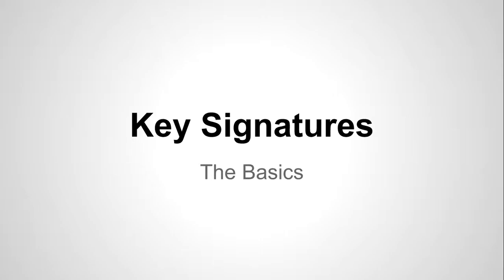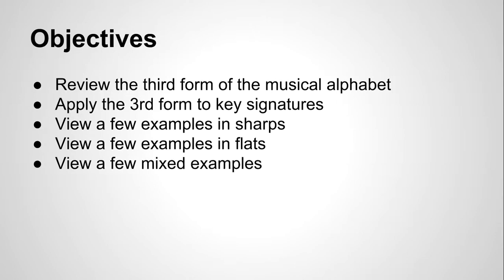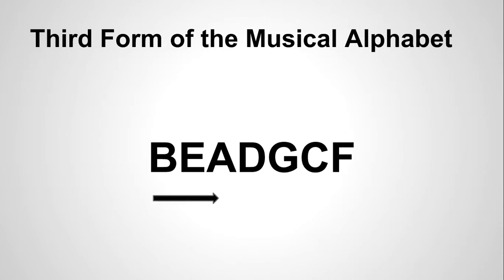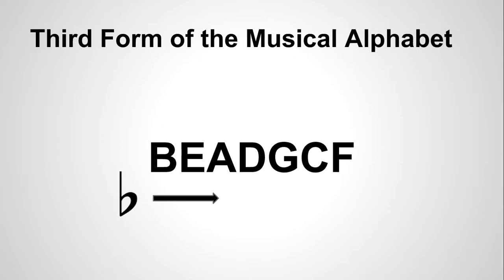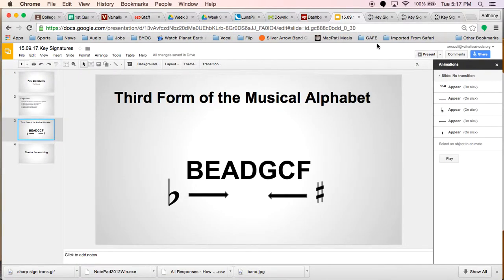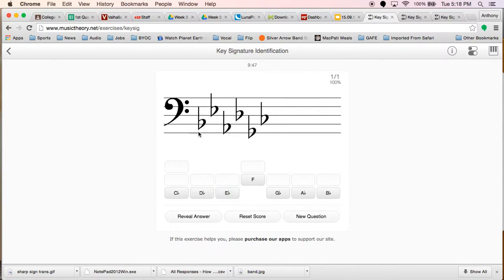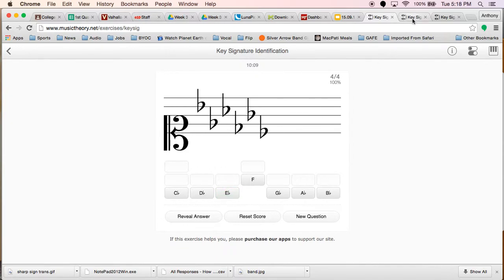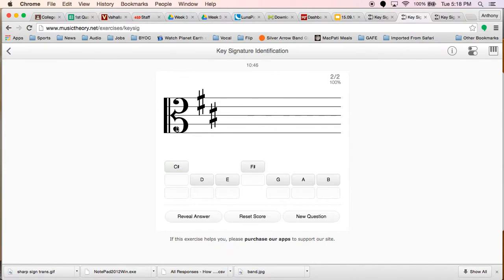Key Signatures-The Basics